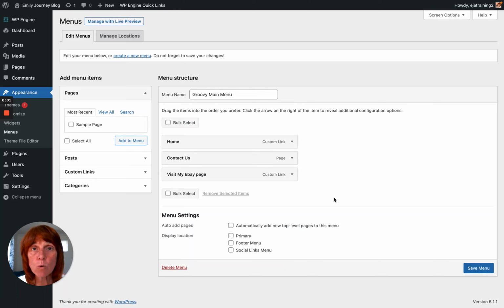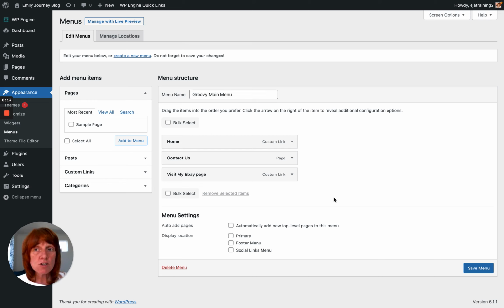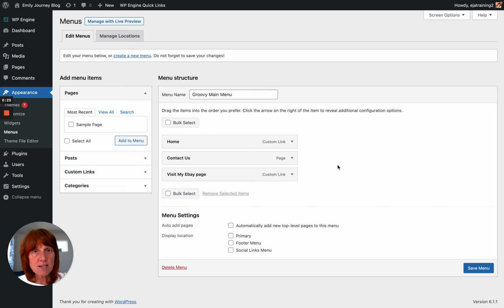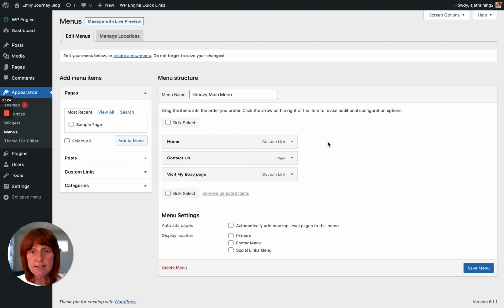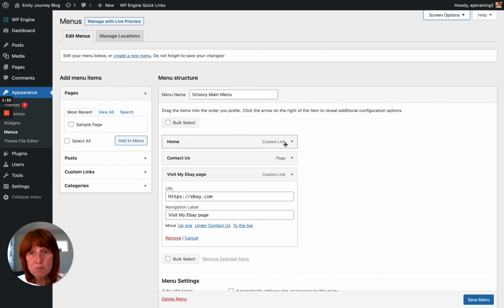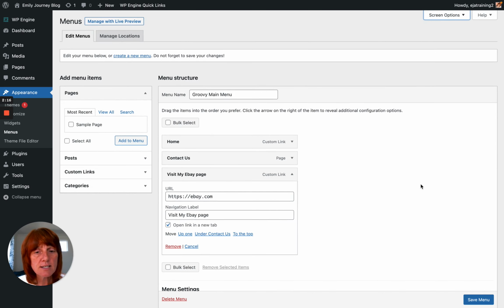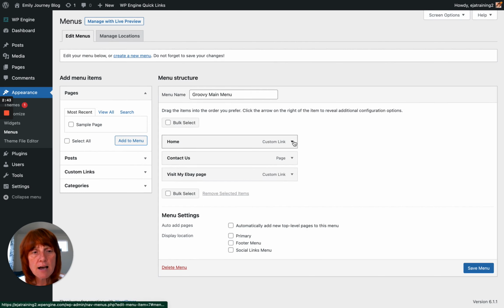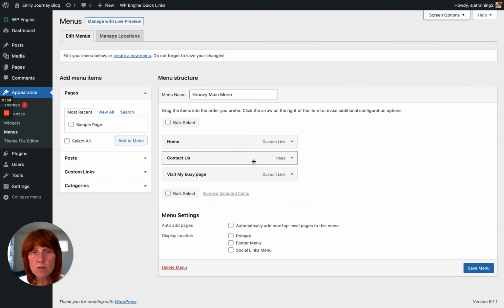Make a WordPress menu link open in a new browser tab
It's easy to make a WordPress menu link open in a new browser tab. Watch my short video to learn how. Could you benefit from personalized WordPress training? Details are here ➡️

00:00 Intro
00:30 Why have a menu link open in a new browser in WordPress?
01:44 Where is the option to have a menu link open in a new browser in WordPress?
02:00 Use the Screen Options tab in WordPress